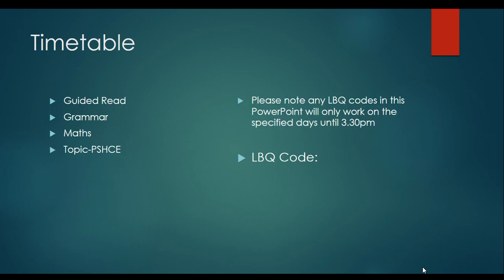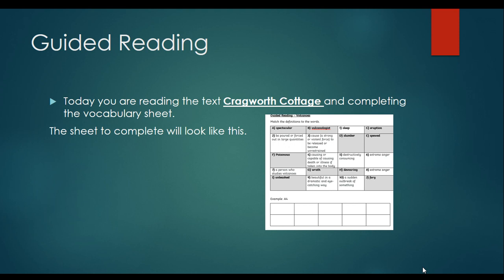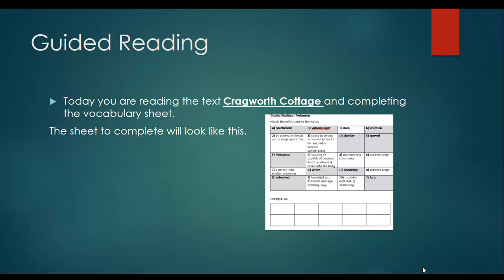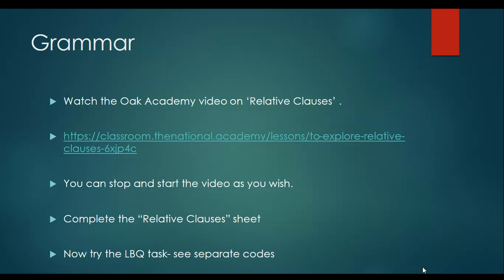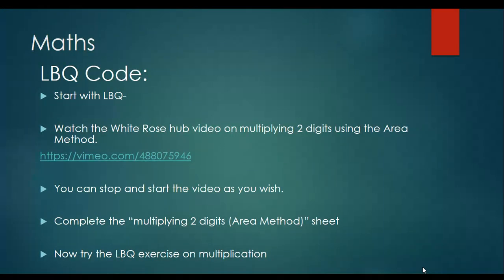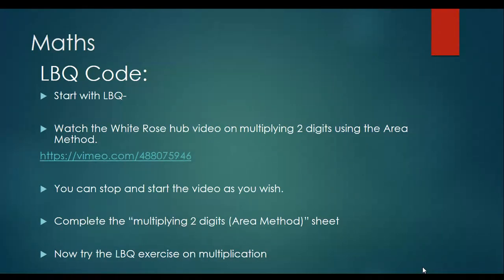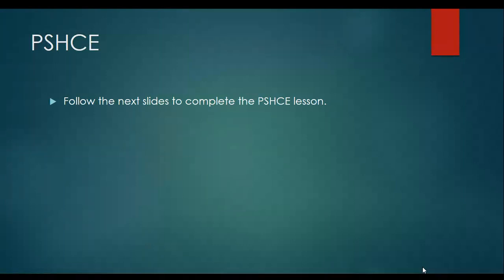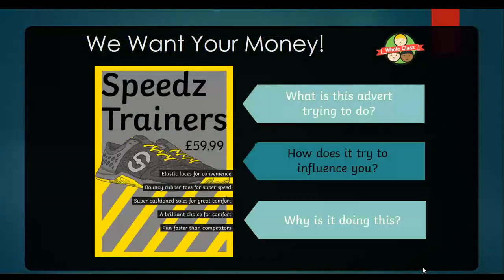Monday 11th January